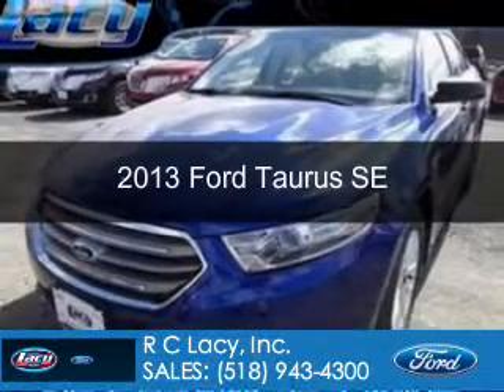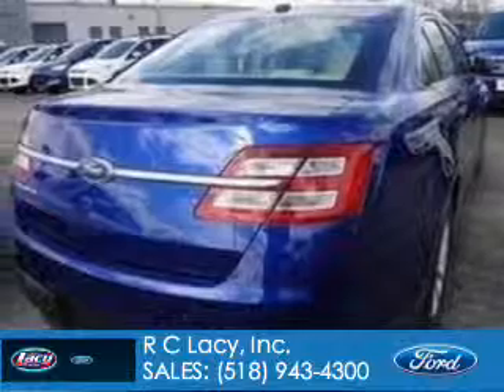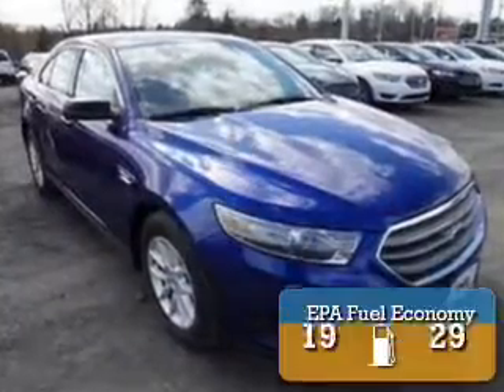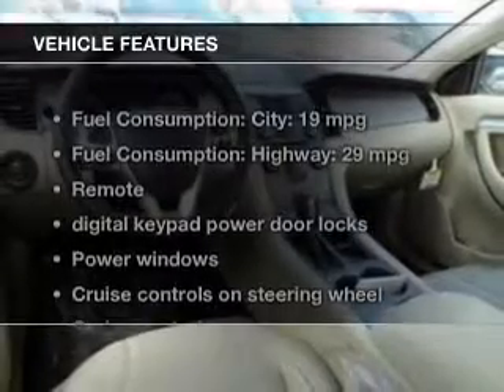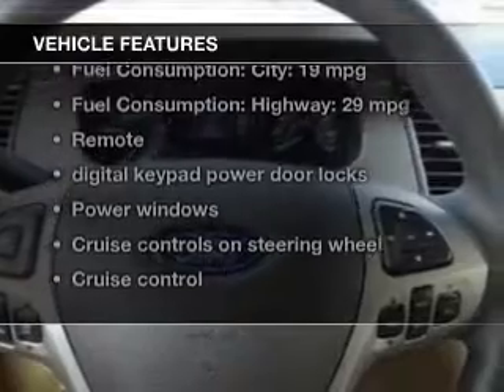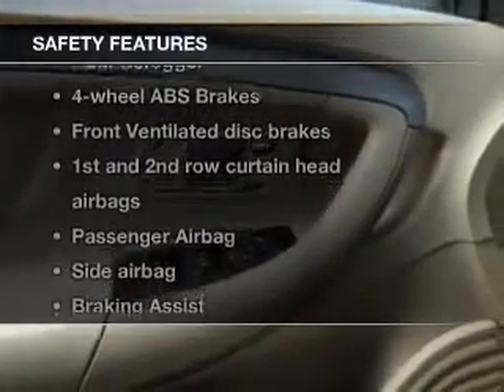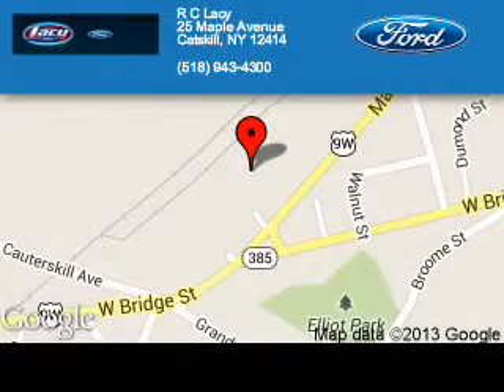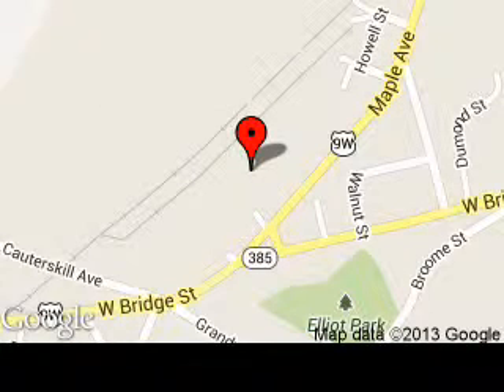2013 Ford Taurus - CATSKILL NY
Phone:
Year: 2013
Make: Ford
Model: Taurus
Trim: SE
Engine: 3.5 liter 6 cylinder 24 valve
Transmission: 6-Speed Automatic
Color: Deep Impact Blue
Mileage: 5
Address:
25 HIGH ST